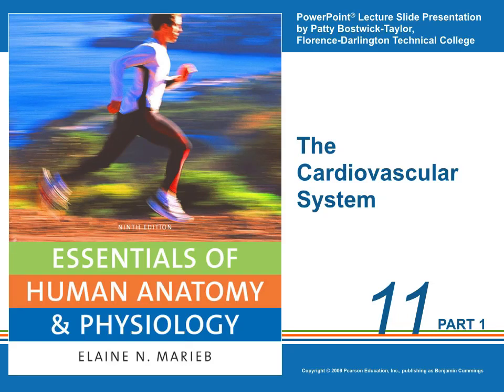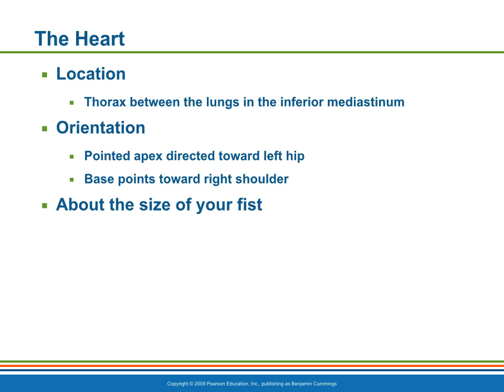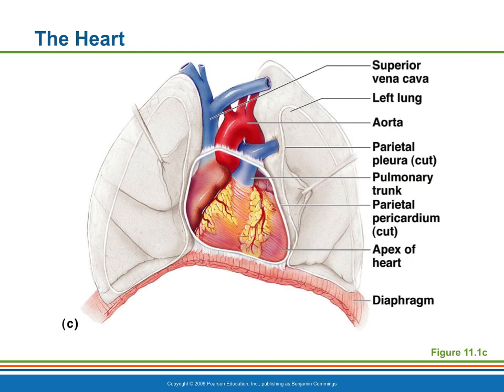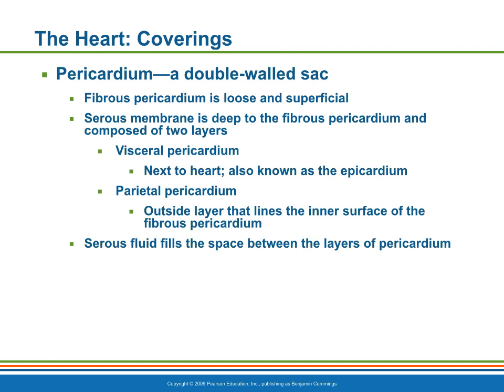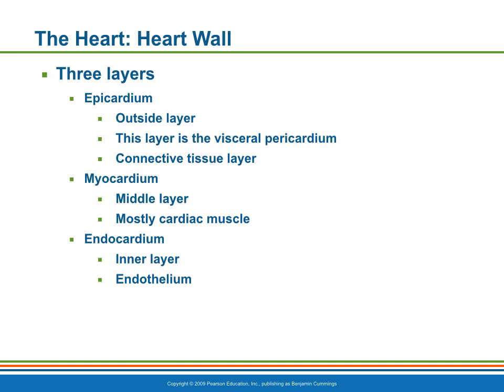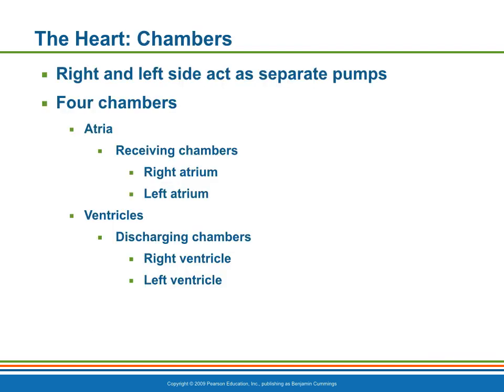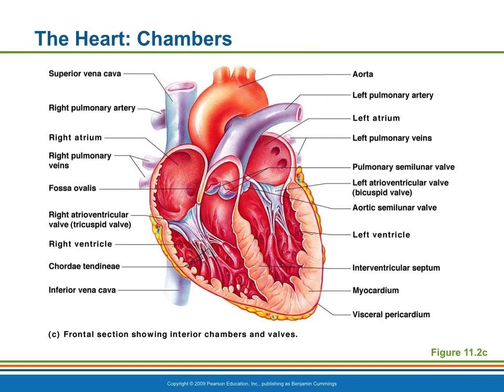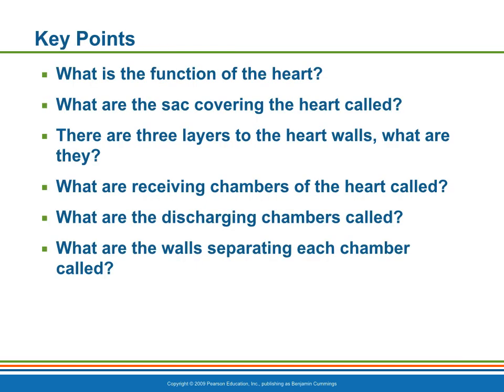Chapter 11 Lecture 1